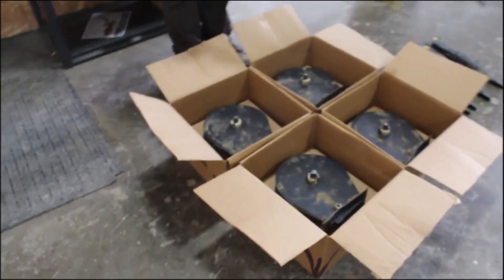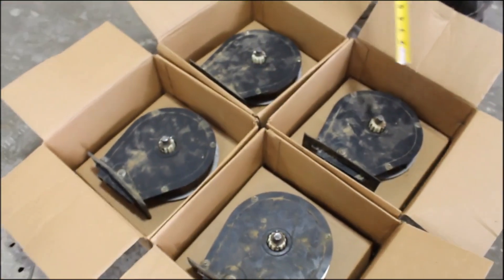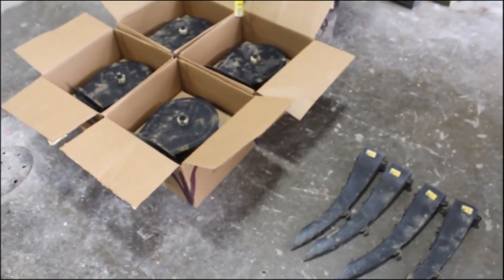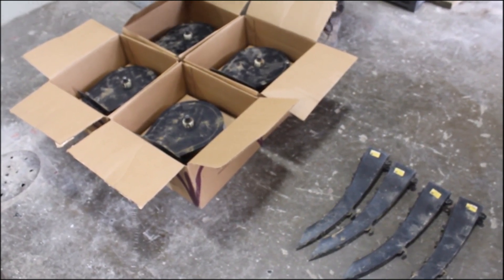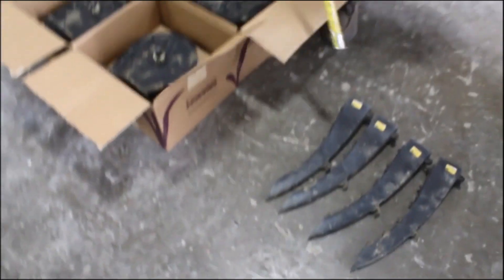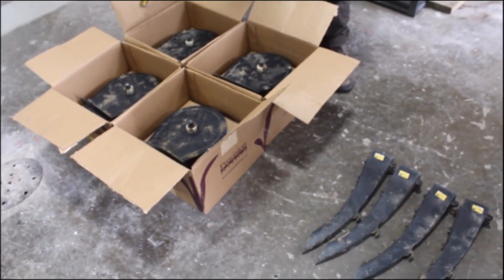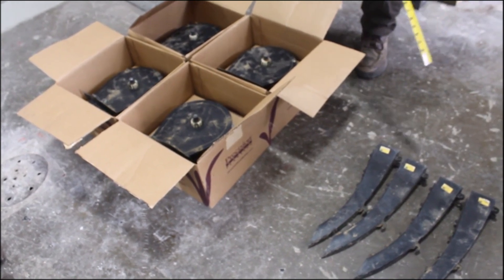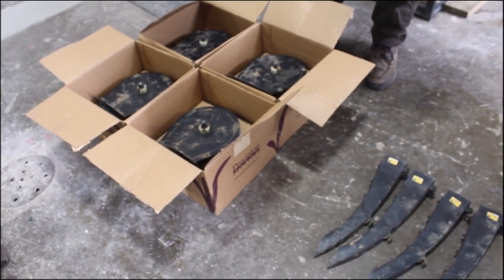PRECISION PLANTING METERS & SEED TUBES For Sale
Precision Planting Meters Qty4 & Seed Tubes Qty4 - *See Pics & Video For More Details *Sells Absolute! ~Please Read Terms & Conditions Before Bidding*